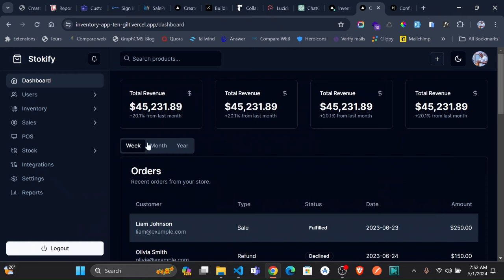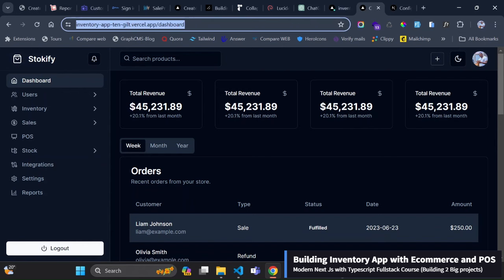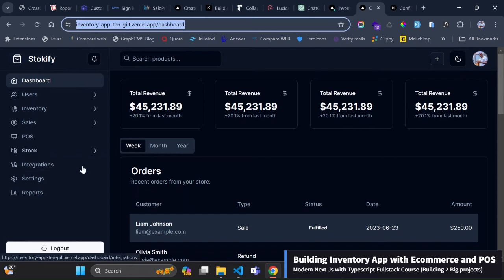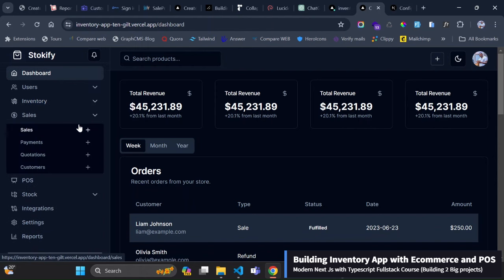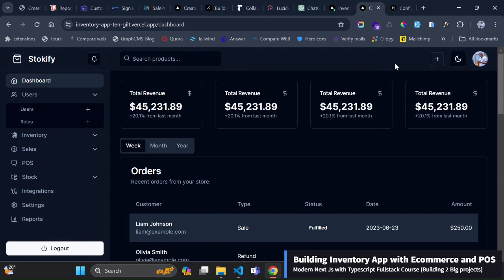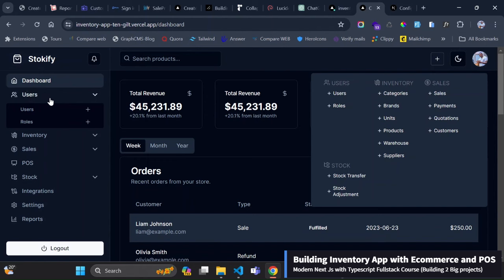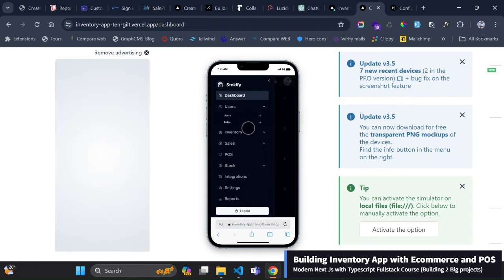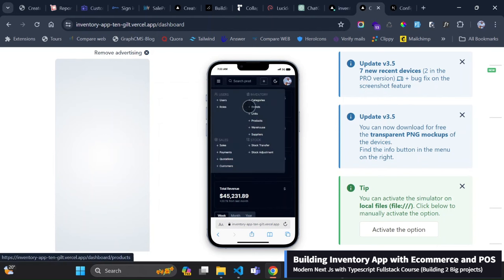Course Update: Modern Next.js & TypeScript Fullstack Course